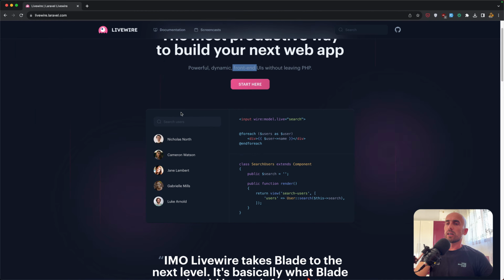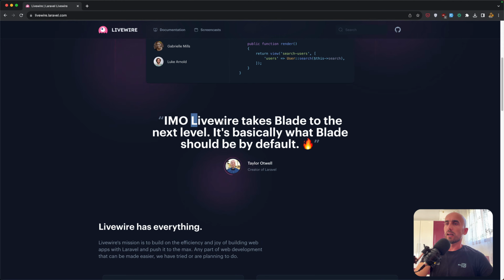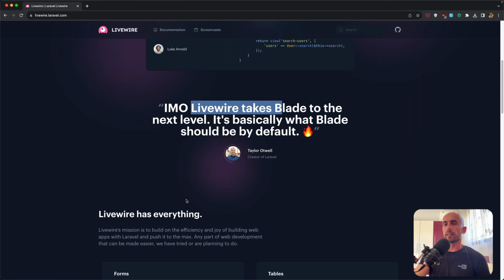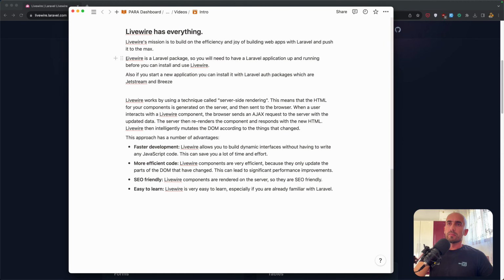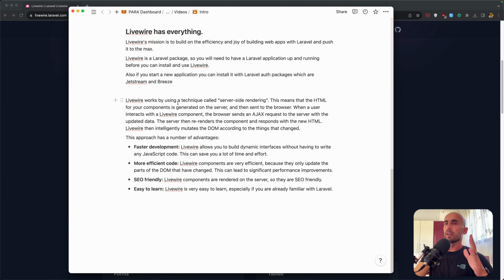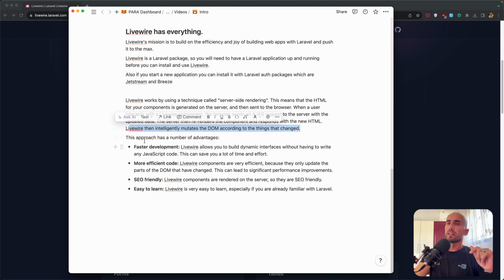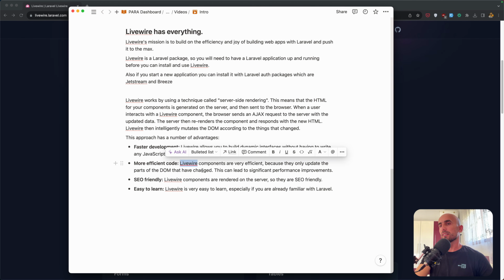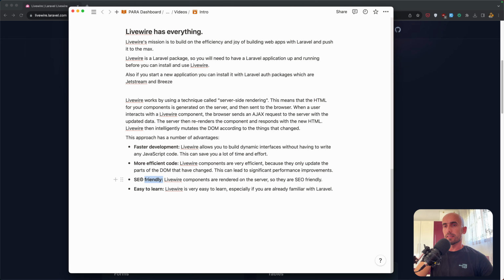Intro - Laravel Livewire v3 Tutorial episode 1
Laravel Livewire v3 is a full-stack framework for Laravel that makes building dynamic interfaces simple, without leaving the comfort of Laravel. It provides a number of features that make it ideal for developing modern web applications, including:

Interactive components: Livewire allows you to create reusable components that can be updated dynamically, without the need for page reloads.
Server-side rendering: Livewire components are rendered on the server, which means that they can be SEO-friendly and performant.
Real-time updates: Livewire can automatically update your components when data changes, without the need for manual intervention.
This tutorial will teach you how to get started with Laravel Livewire v3. You will learn how to create Livewire components, update them dynamically, and handle form submissions. You will also learn about some of the new features in Livewire v3, such as layout attributes and reactive updates.

What you will learn in this tutorial:

How to install and configure Laravel Livewire v3
How to create Livewire components
How to update Livewire components dynamically
How to handle form submissions in Livewire
How to use layout attributes in Livewire v3
How to use reactive updates in Livewire v3
Prerequisites:

A basic understanding of Laravel
Some knowledge of JavaScript is helpful, but not required
Target audience:

Laravel developers who want to learn how to use Livewire to build dynamic web applications
Web developers who are looking for a more efficient way to build interactive UIs
If you are interested in learning more about Laravel Livewire v3, then this tutorial is for you!